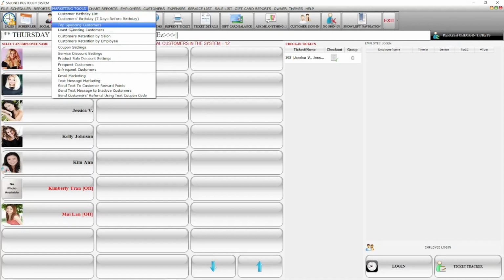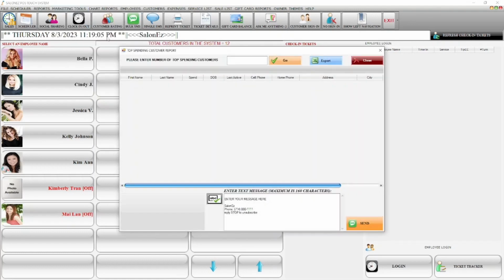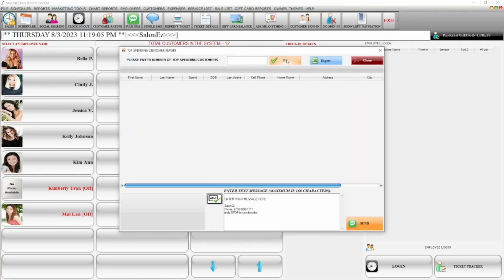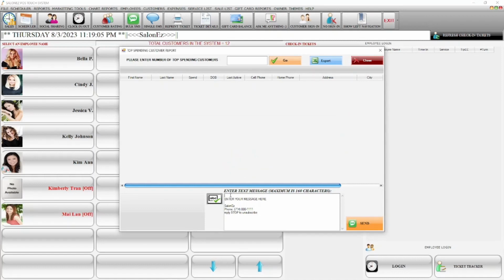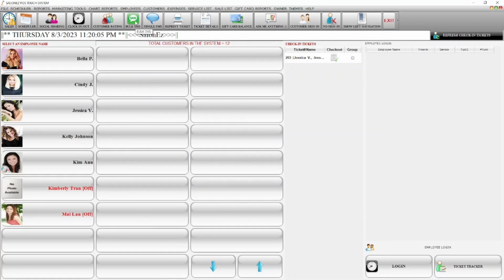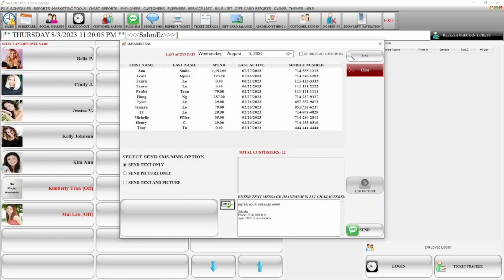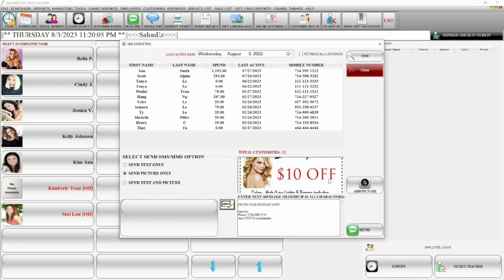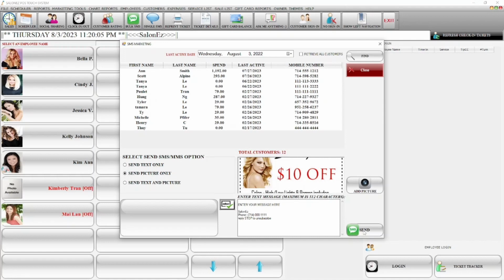Boost Your Nail Salon Business with Marketing Using SalonEZ: Step-by-Step Tutorial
Are you ready to take your nail salon business to new heights through effective marketing strategies? In this comprehensive video tutorial, we'll show you how to leverage SalonEZ Software to supercharge your marketing efforts and attract more clients to your salon.